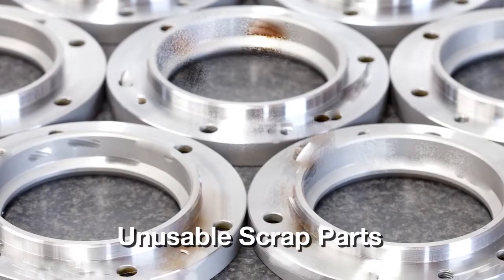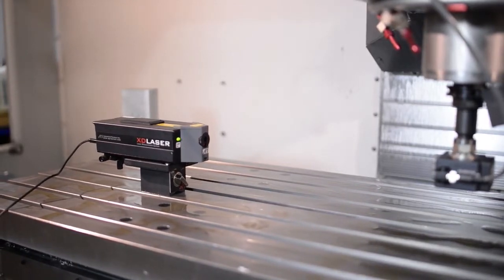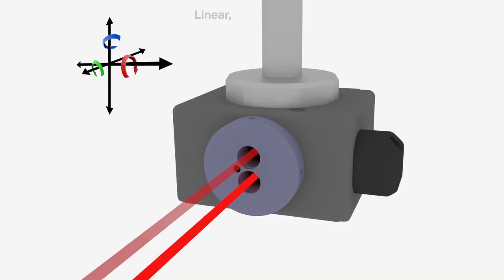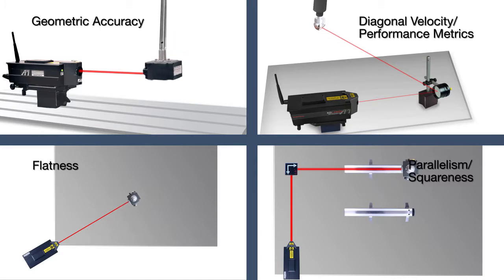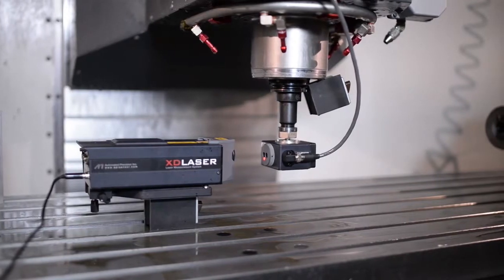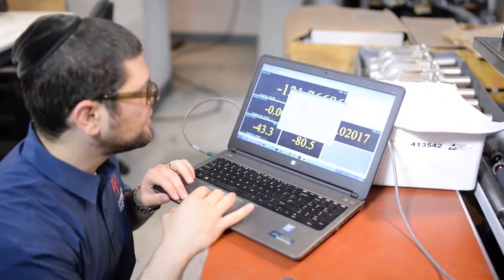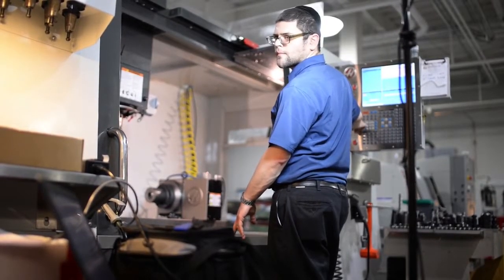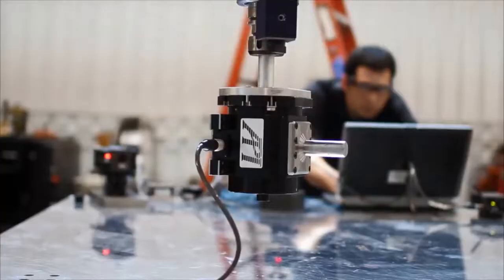XD Laser 雷射干涉儀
XD Laser雷射干涉儀
1D雷射主要可以測量定位誤差
3D雷射可以測量定位誤差、直線度誤差(雙向)
5D/6D雷射可以測量定位誤差、直線度誤差(雙向)、偏擺角、俯仰角和滾動角

主要特點
同時測量線性定位誤差、直線度誤差(雙軸)、偏擺角、俯仰角和滾動角
設計用於安裝在機床主軸上的5D/6D傳感器
可選的無線遙控傳感器最長的控制距離可到25米
可測量速度、加速度、振動等參數，並評估機床動態特性。
設計緊湊、體積小，測量機床時不需三角架
集成干涉鏡與雷射器於一體，簡化了調整步驟，減少了調整時間

儀器介紹
5D/6D雷射干涉儀是API的專利產品，一次安裝能夠同時測量線性軸的六個誤差，包括1個位置度誤差、2個直線度誤差、3個角度誤差。在通常情況下需要數天時間進行的測試，使用API雷射干涉儀只需幾個小時即可完成，實際應用結果表明，節省時間可達80%。該儀器體積小，重量輕，可以直接安裝到機床導軌上。 6D雷射干涉儀主要由穩頻雷射器、干涉儀和6維傳感器組成，從雷射器發出的雷射光束經過干涉後，被6D傳感器內的分光鏡分成三束，一束光經錐角反射棱鏡反向後返回干涉儀與參考光束相干產生干涉條紋，經光學相位探測器識別後進行電子記數，記錄精確長度位移。第二束光用作直線度測量的參考光束，傳感器與參考光束之間的相對位移由裝在傳感器內的橫向光電二級體管測得。第三束光用作裝在6D傳感器內的小型光電測角儀的參考光源，用來測量角度誤差(俯仰角和偏擺角)。為了保證雷射光束的穩定性，測量儀在結構的設計以及雷射器的選擇方面都做了仔細周密的考慮，以使測量儀的橫向和角度漂移量都降低到最小，從而保證測量儀的長期穩定性。測量儀配有自動氣壓、環境溫度補償器，自動校正環境變化對雷射波長及長度測量的影響，測量儀還配有專門設計的多重數字濾波器，使由空氣波動及溫度梯度引起的測量誤差降到最小。